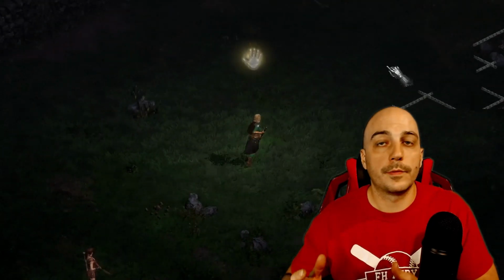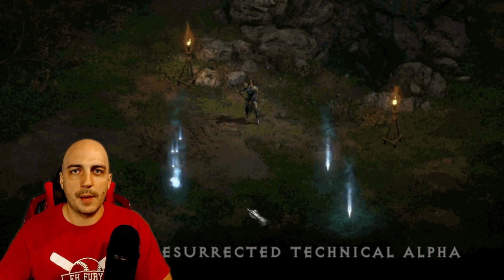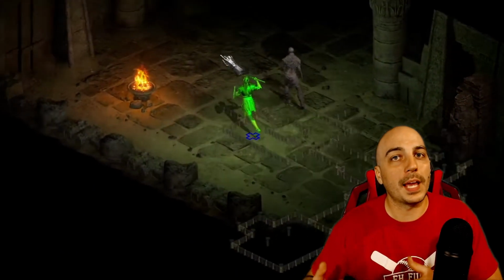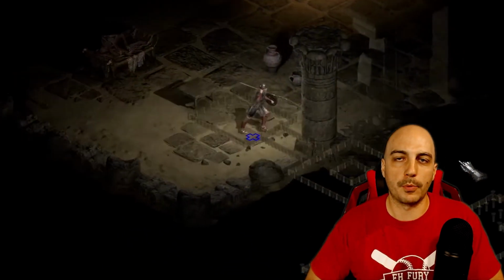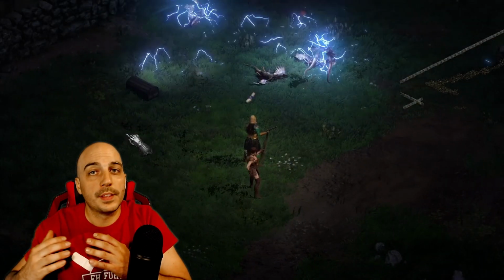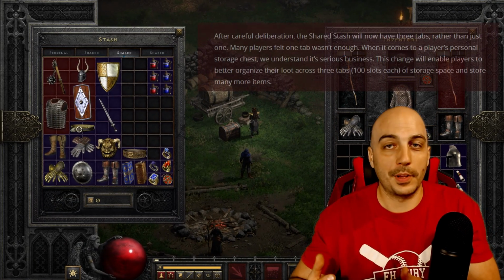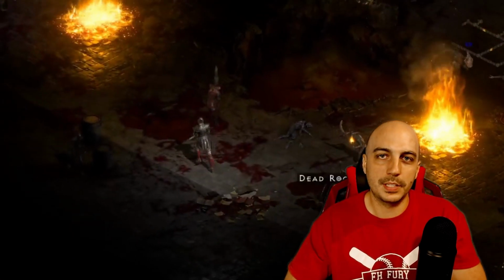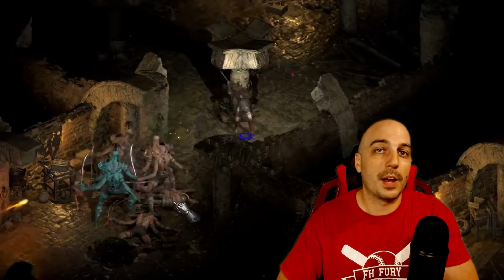Diablo 2 Resurrected - Changes Made from Community Feedback. Technical Alpha Learning Summary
This is my presentation and summary of the Technical Alpha Learning blog post by the developers of Diablo 2 Resurrected.

💵Support Channel with a Tip💵 Liking for content or the stream.

🆓💸🚀Want FREE money, stocks, or Bitcoin???🚀 💸🆓
Thinking of Investing? I do get the same reward when used.